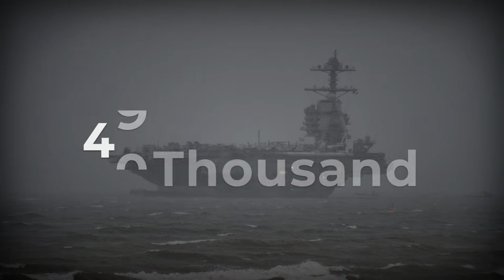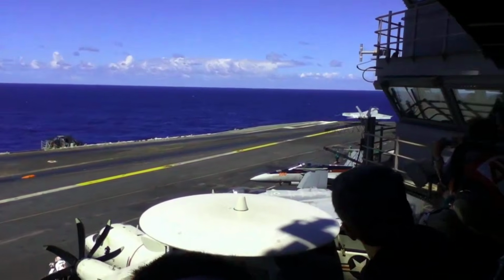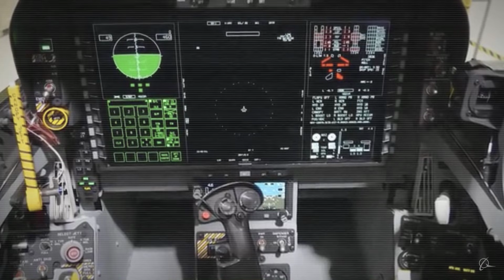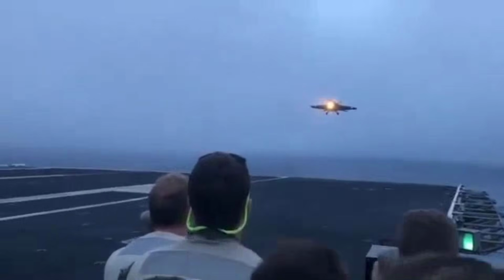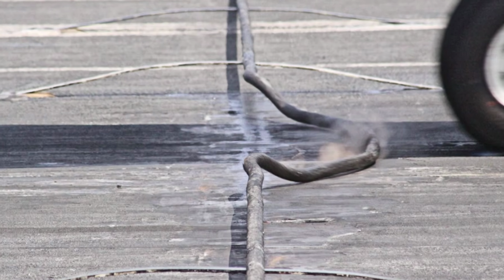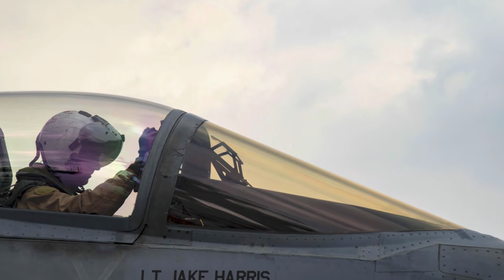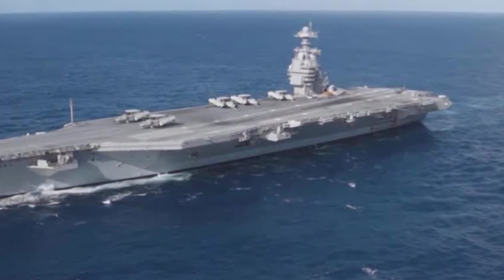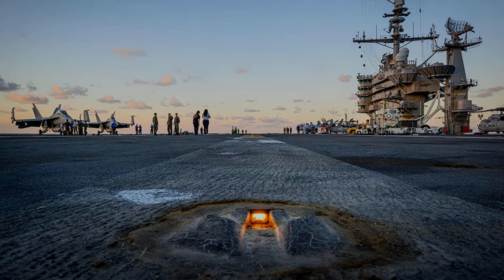What Happens When a US Navy Pilot Misses a Carrier Landing in Rough Seas?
Landing a jet on a U.S. Navy aircraft carrier is already one of the most dangerous maneuvers in aviation, but when the ocean is raging and the deck is pitching violently, the risks skyrocket. In this video, we reveal what really happens when a Navy pilot "misses" the landing during rough seas, and how the crew and aircraft respond in those critical split seconds.

Discover how pilots train for these high-stress scenarios, what the Landing Signal Officers (LSOs) do the moment a landing goes wrong, and how the carrier’s systems help prevent disaster. From wave-offs and bolters to emergency fuel calculations and battling turbulence, you’ll see how precision, communication, and nerves of steel can mean the difference between a safe recovery and catastrophe.

We take you behind the scenes into the cockpit, onto the flight deck, and inside the carrier’s control rooms to show how teams react when weather, darkness, and the ocean itself push every system to its limits. What happens to the aircraft next? How many chances does a pilot get? And what does the crew do when a landing attempt becomes too dangerous to continue?

Welcome to Navy Inside, the channel dedicated to life at sea, real-world naval operations, and the high-stakes technology behind U.S. Navy aircraft carriers. If you’re fascinated by naval aviation, extreme scenarios, or the hidden challenges behind carrier operations, you’re in the right place.